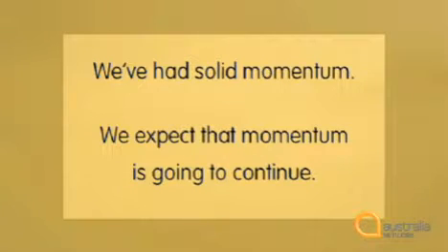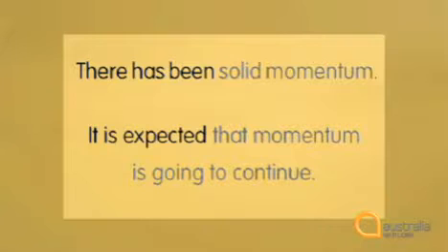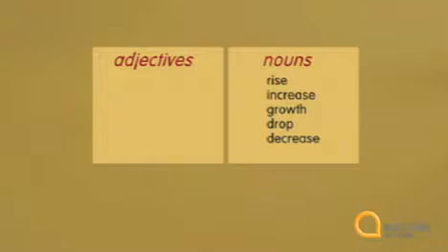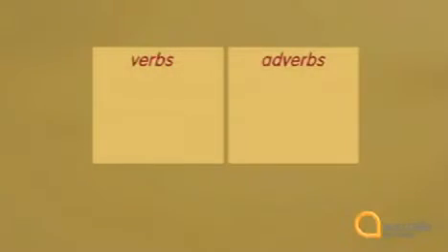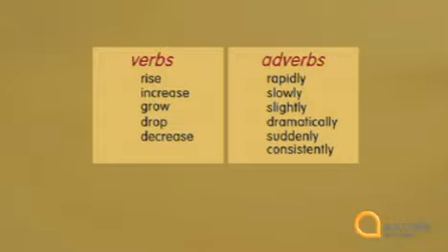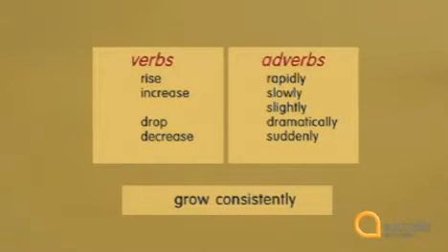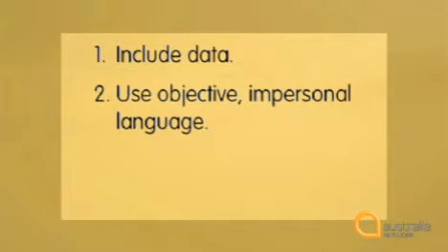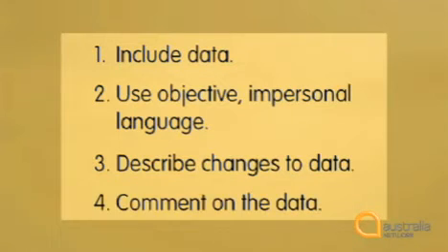Learn English IELTS Preparation S1 Ep3: Company Growth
In this episode we look at the language of description. We will talk about businesses and different ways to discuss economic information.

For more information to help you prepare for the IELTS test, download transcripts, study notes and activities for each episode:

Study English IELTS Preparation, is a series of English language programs which develops skills and strategies for intermediate to advanced learners

of English - especially those preparing to take the IELTS test.Each program explores a different aspect of the listening, speaking, reading and writing

skills needed for the IELTS test.

Presenter
Margot Politis
Margot Politis presents Study English series 1, 2 and 3.
A graduate of the Flinders University Drama Centre SA, with an Honours degree in Creative Arts and Drama Performance, Margot works as an actor,

television presenter, movement teacher, choreographer and devisor of new dance work. Margot has travelled widely throughout the region as part of

the Australia Network/Insearch team presenting Study English IELTS workshops and seminars. In 2009 Margot was funded by ARTS SA and The

Ian Potter Cultural Trust to travel to the USA to work with disability dance company Axis Dance (California), and train in Gabrielle Roth's 5 Rhythms

(California and New York). Margot has had a long association with Adelaide's Restless Dance Theatre - a company for performers with and without

disabilities - as a dancer, tutor, workshop facilitator, and board member.